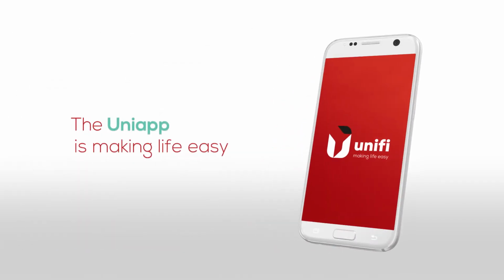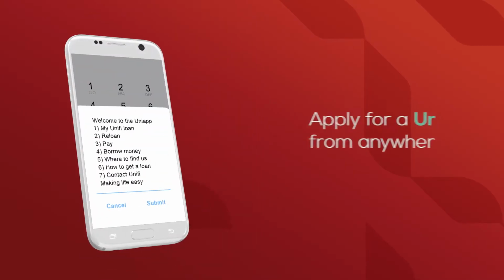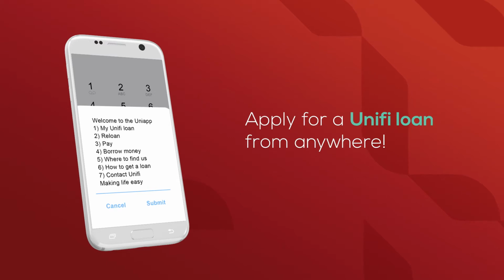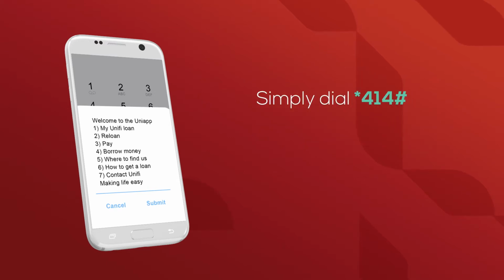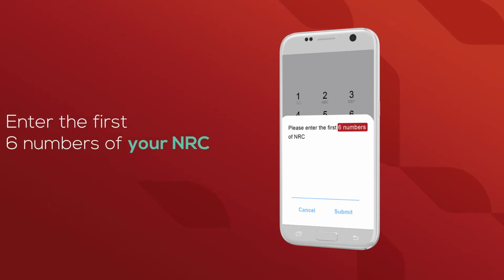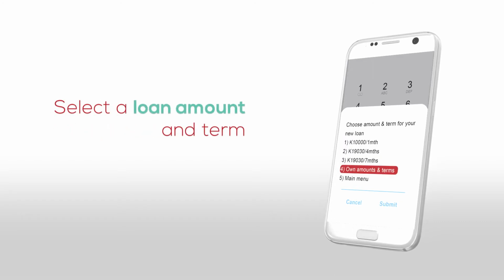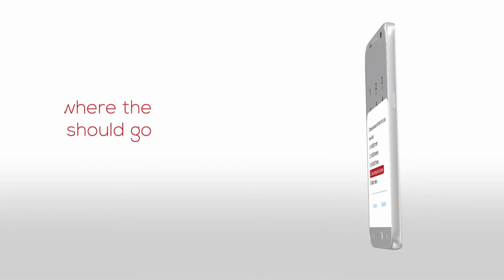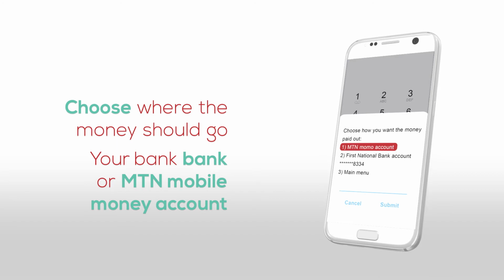How to get a Unifi loan with your phone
You don't need to travel to a branch or stand in line to get your next Unifi loan. Simply dial *414# and use the Uniapp. Making life easy!